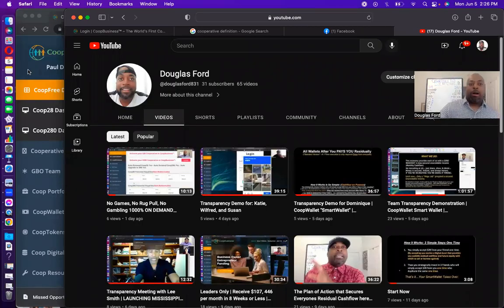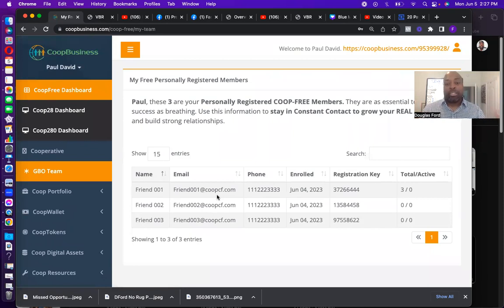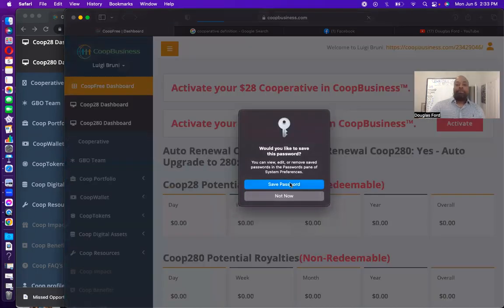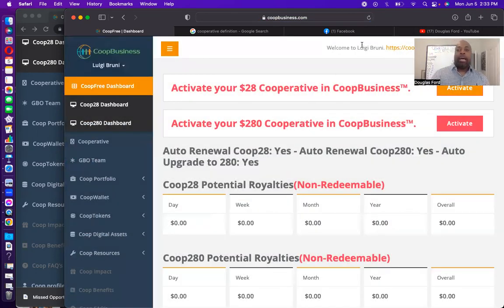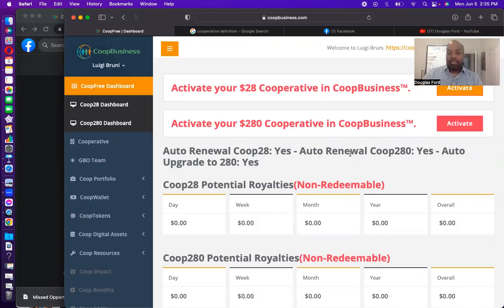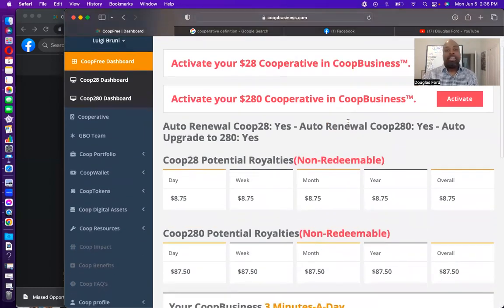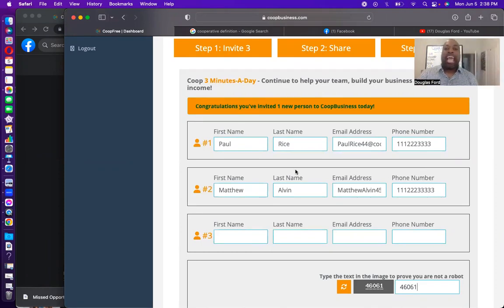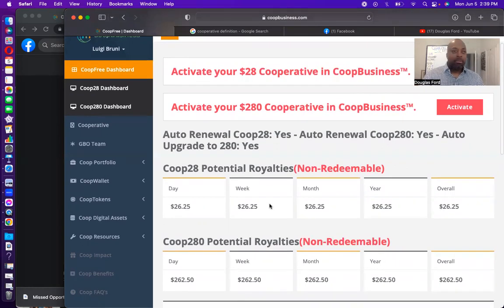Demo for Paul David and others | Cashflow Dictated by the people.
AS MEMBERS OF THIS COMMUNITY WE ARE NOT FINANCIAL ADVISORS
AND WE ARE MERELY SHARING OUR PERSONAL EXPERIENCE WITH
THIS INCREDIBLE PROJECT.
For Demonstration and Educational purposes Only.